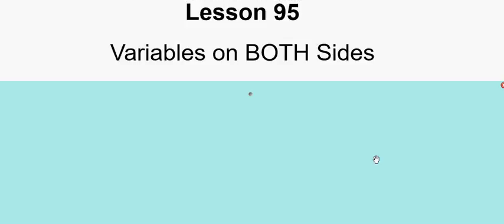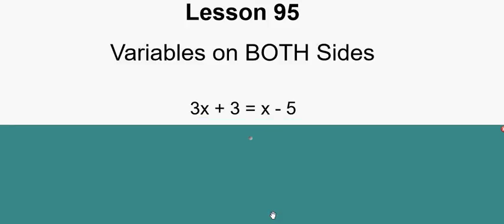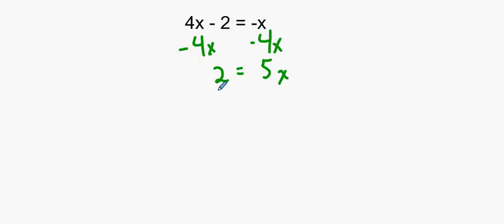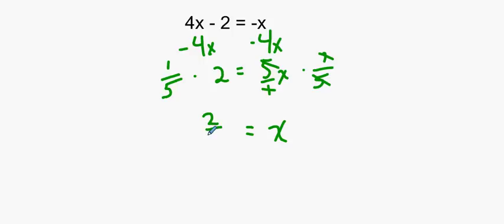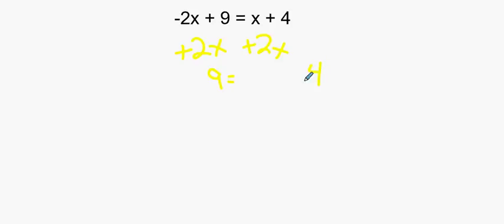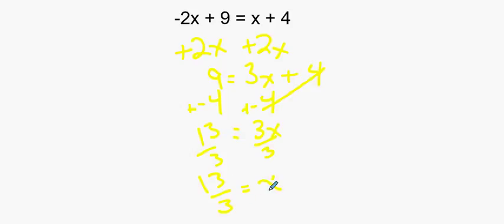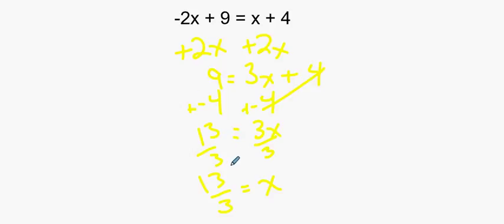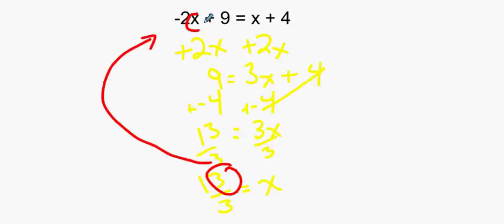Algebra 1/2 Lesson 95 Variables on BOTH Sides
Saxon Math Algebra 1/2 Lesson 95 Variables on BOTH Sides